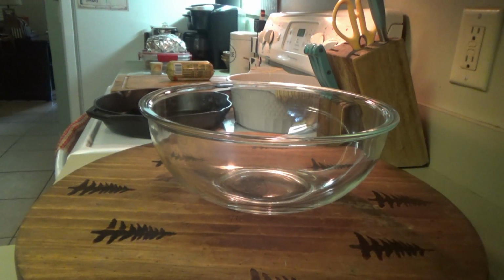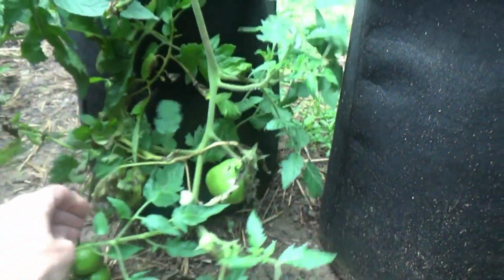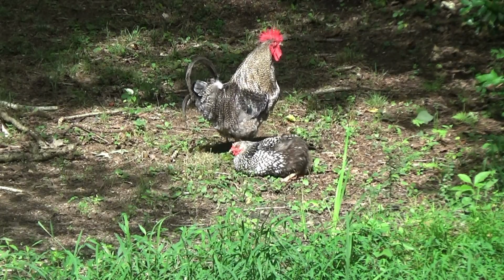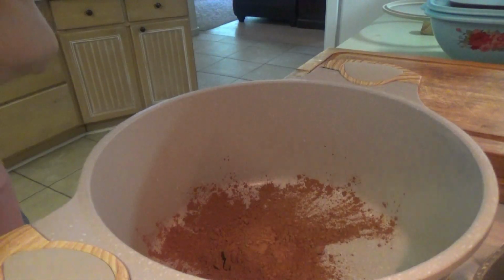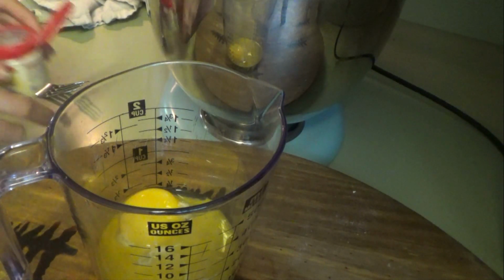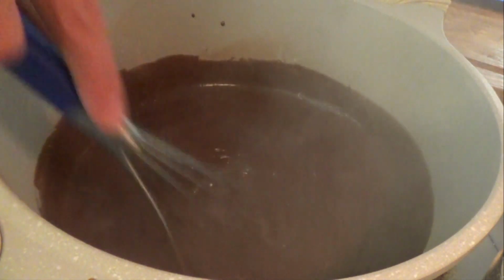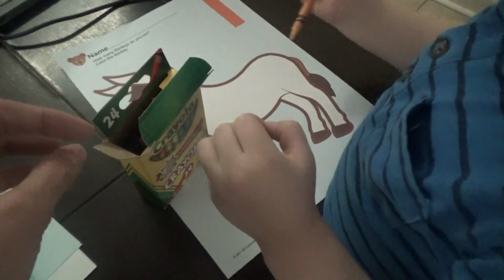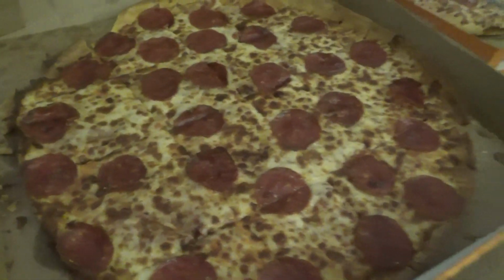FIRST DAY BACK TO SCHOOL MEALS & MORE! | HOMEMADE COUNTRY SAUSAGE GRAVY & CHOCOLATE PUDDING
Hey family!!! In today's video it's the first day back to school! The kids pick Gravy Biscuits and Donuts for breakfast, Pizza for Supper, and Homemade Chocolate Pudding for dessert!

Sausage Gravy Recipe:
1 pound sausage, hot or mild
4 Tablespoons Butter
3/4 cup all purpose flour
milk, amount depends on how thick you like your gravy

Cook sausage in a large skillet until done.  Remove sausage from pan, but leave the drippings!  Turn heat down to medium. Add butter and let it melt. Add flour and mix well.  Start adding milk a little at a time and mix until smooth.  Continue adding milk until you get it where you want it.  When it's ready you can add the sausage back into the gravy.

Buttermilk Biscuit Recipe:
2 cups all purpose flour
1/4 tsp baking soda
1 TB baking powder
1 tsp salt
6 TB unsalted butter (cold)
1 cup buttermilk

Directions:
Combine all ingredients and mix by hand, using a little self rising flour to keep it from sticking to your hands too much.  Pinch of pieces a little bigger than a golf ball and roll into ball shape. Pat in extra flour and press slightly onto baking pan.
Bake in preheated oven for 10-15 minutes, until bottoms of biscuits are browned.  Brown the tops and spread with butter!

Ingredients:
3 tablespoons unsweetened cocoa powder
1 cup sugar
2 tablespoons all-purpose flour
pinch of salt
2 cups milk
2 eggs separated
½ cup butter
1 teaspoon vanilla

Place cocoa, sugar, flour, and salt into large saucepan. Mix thoroughly.
Add 1 cup milk and stir until all dry ingredients are mixed well into milk. Add remaining milk and mix thoroughly.
Heat over medium low heat until mixture begins to thicken, stirring continuously.
Beat egg yolks. Pour small amount of chocolate mixture into egg yolks and mix thoroughly. Add egg-chocolate mixture back into pudding mixture, stirring continuously.
Add butter and vanilla. Continue to heat until pudding is thickened.
Pour into oven-safe bowl.
Top with meringue and bake at 350 about 10 minutes until golden brown.